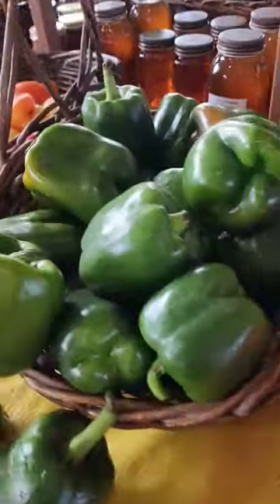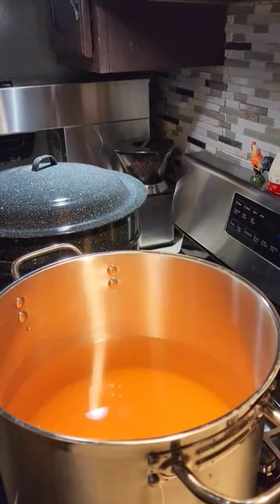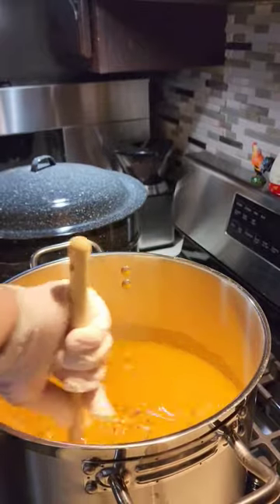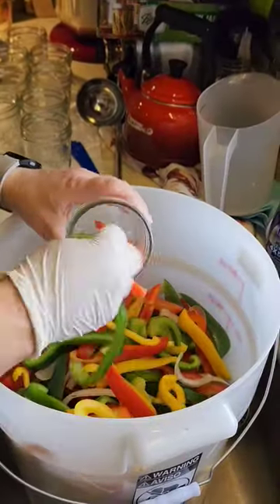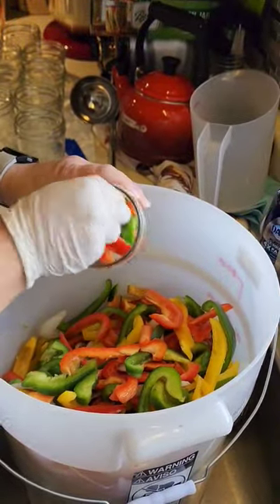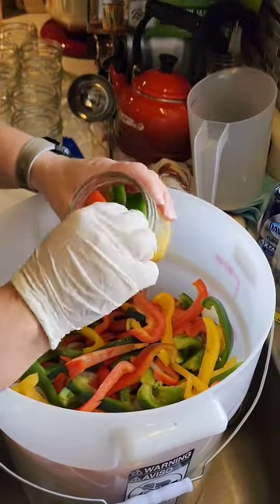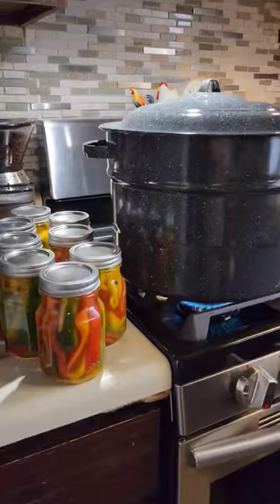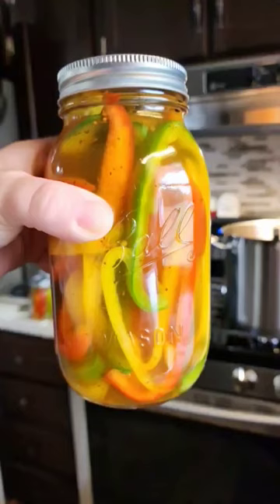Learn how to make easy pickled peppers with this canning recipe.